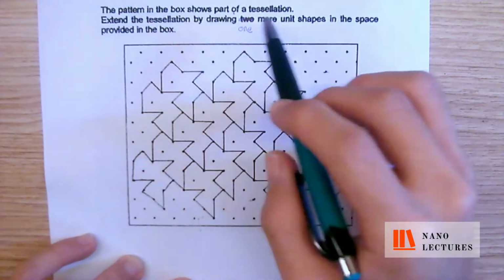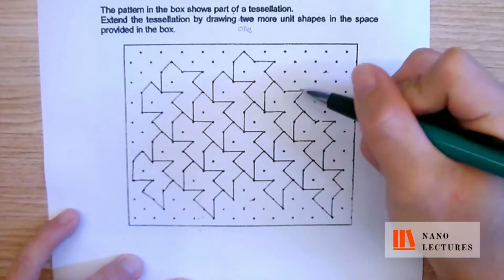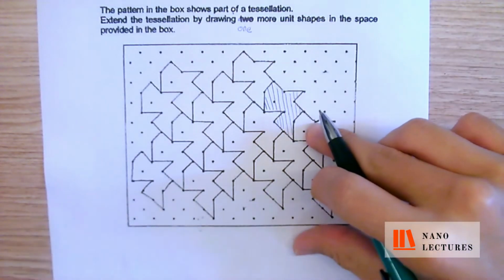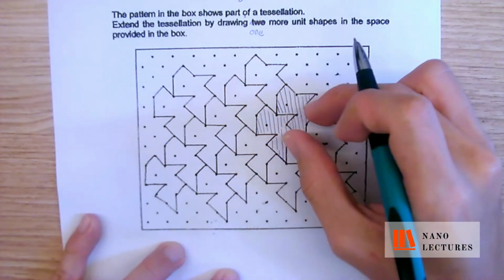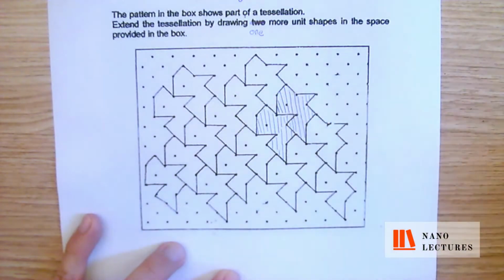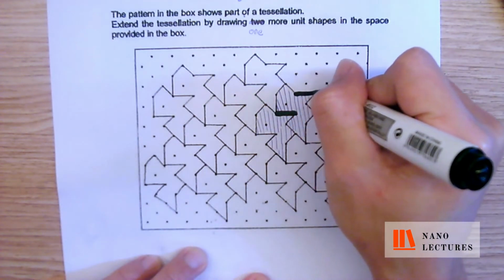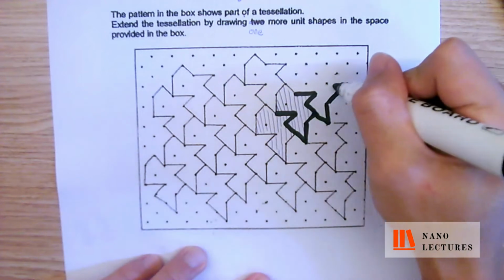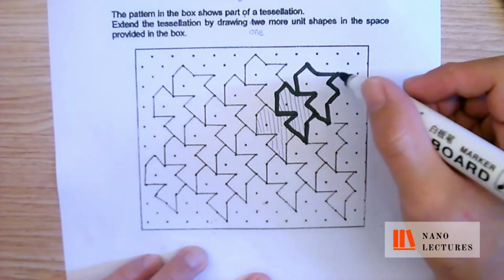2020 Nanolectures:P6 Symmetry & Tessellation. Moderate Difficulty.Q1. Singapore Math teaching videos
If you're wondering how to do Singapore primary 6 Drawing of 2D/3D Shapes & Symmetry & Tessellation question, just watch this video and learn how to do in a step-by-step manner. This is part of our Moderate Difficulty series in our Singapore PSLE Math teaching videos for the topic of Drawing of 2D/3D Shapes & Symmetry & Tessellation. Do check out the videos for other Primary 6 math topics as well ! All the questions are prelim papers standard and these are the type of questions you can expect to see in your preliminary examination for Primary 6 in Singapore.